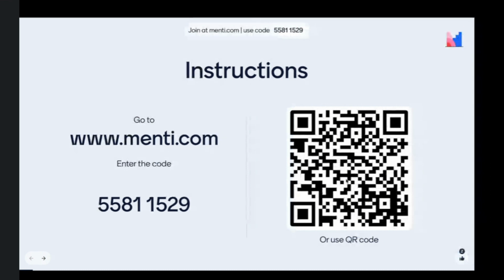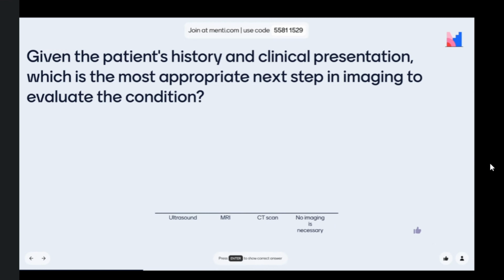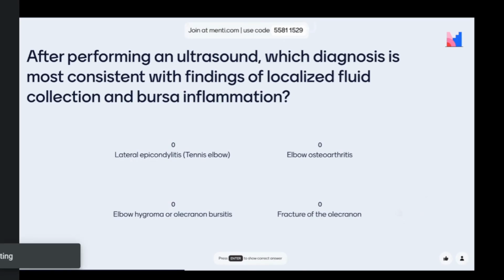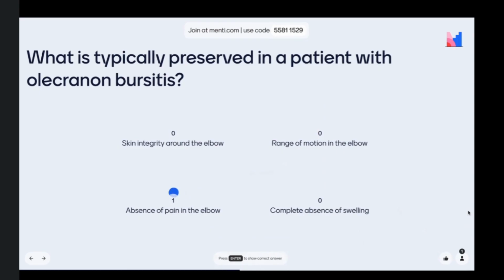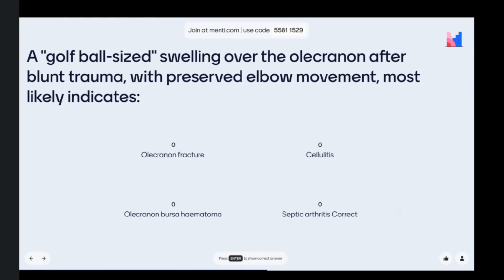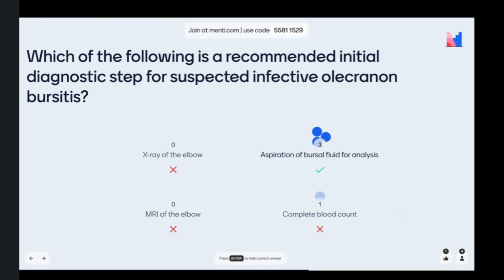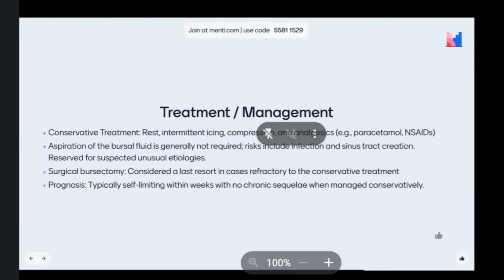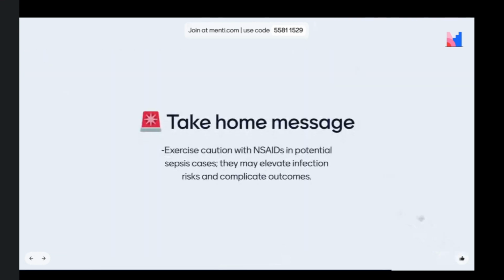Capsule 16: Radiologic Case | Dr. Harras Fatima Zahrae [EN]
Capsule 15: Radiologic Case | Dr. Harras Fatima Zahrae [EN]
Veuillez remplir le Formulaire si dessous: